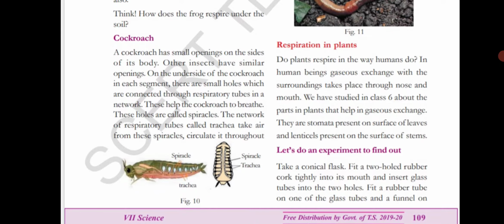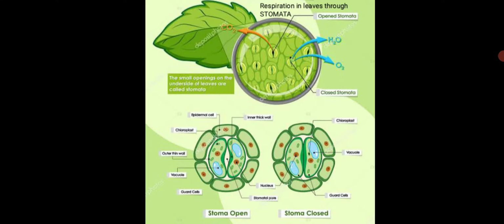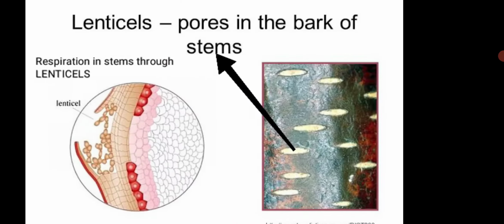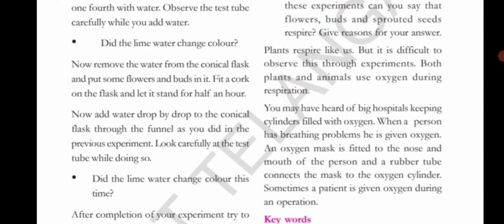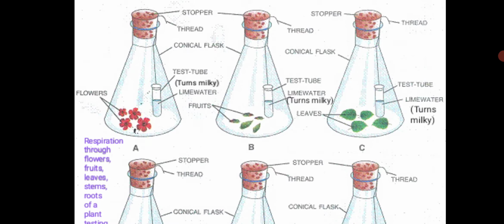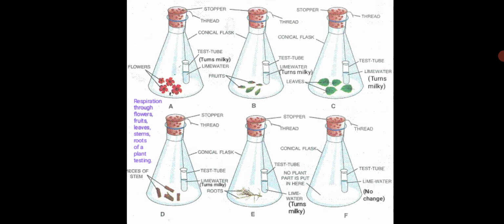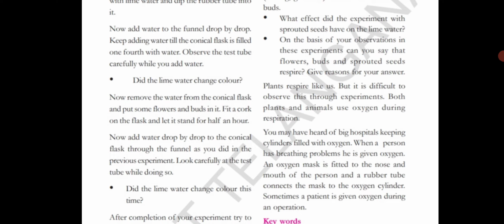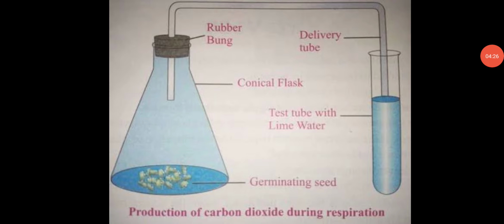Martinet High School, Respiration in Organisms, Science, Class 7, Part-3